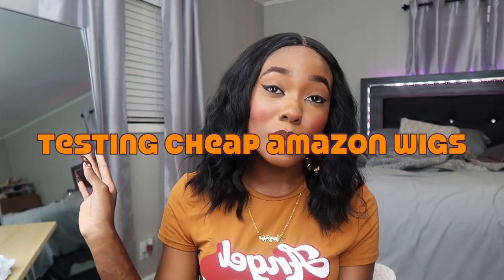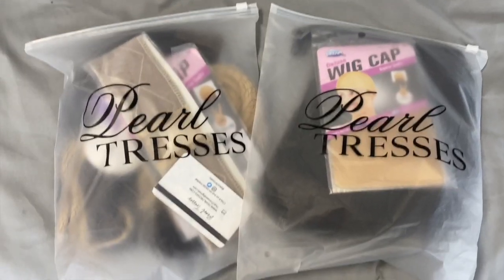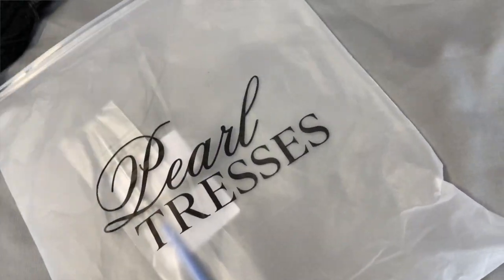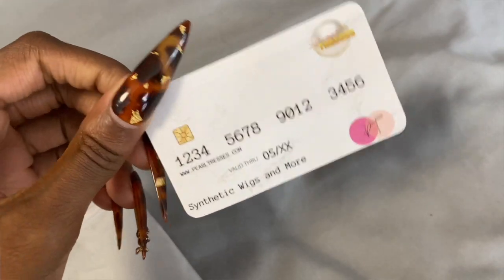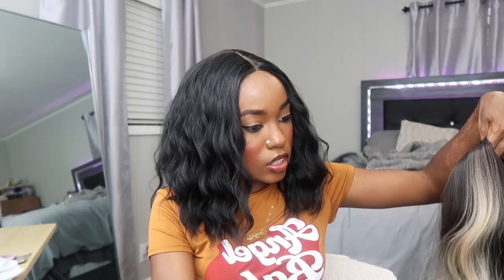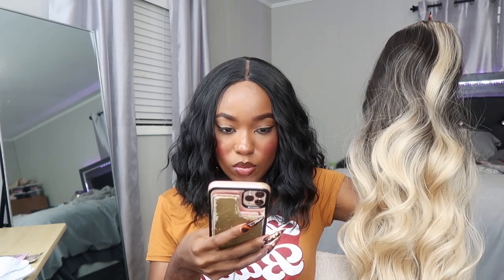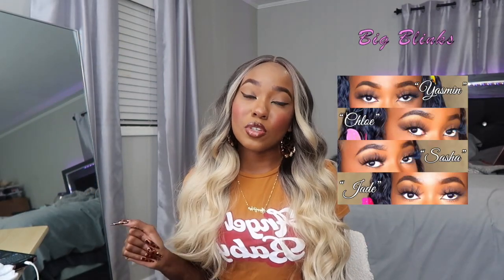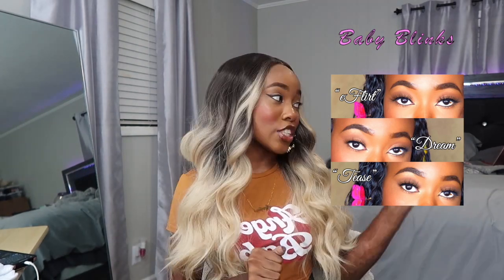TESTING CHEAP AMAZON WIGS pt 3394587492945 | ft PEARL TRESSES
⬇️LINKS⬇️

Shop Pearl Tresses for quality synthetic Wigs

Amazon links to the wigs
Alicia (short black wig):
Ciara (long blonde ombre wig):

♡ snap: alyssa_whipple